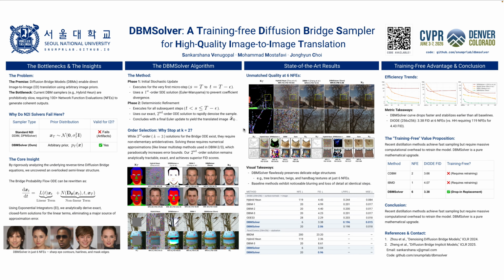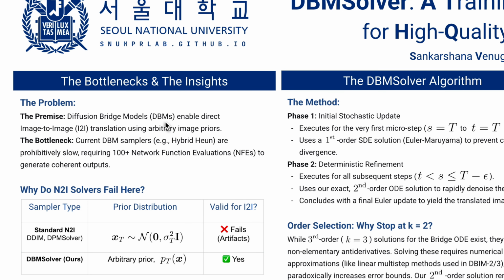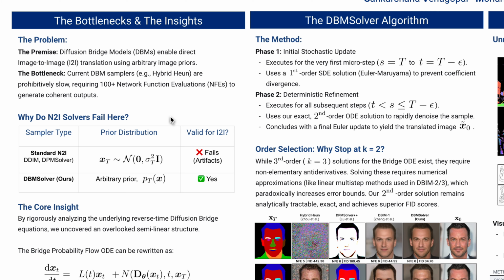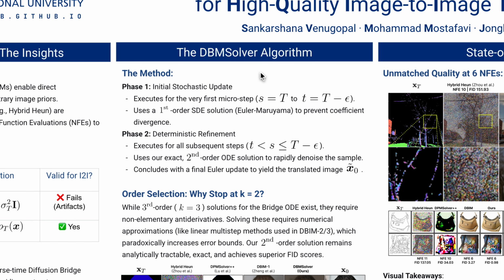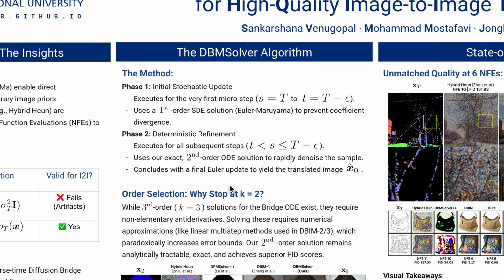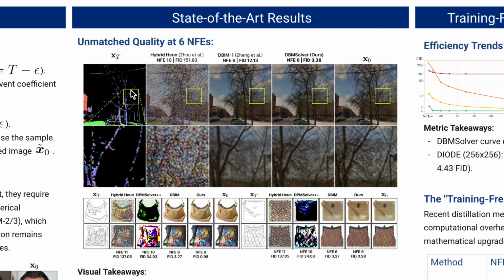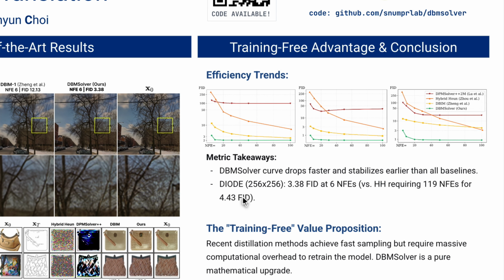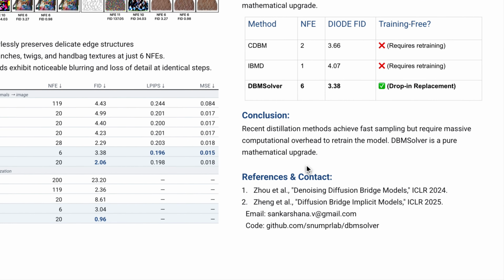DBMSolver: A Training-free Diffusion Bridge Sampler (CVPR 2026)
We present DBMSolver: A Training-free Diffusion Bridge Sampler for High-Quality Image-to-Image Translation. We explain the problem statement, bottlenecks, our approach, experimentation, and our results with the conclusion in this video.